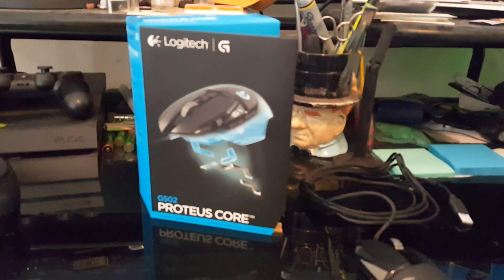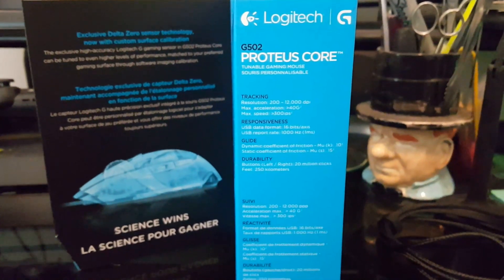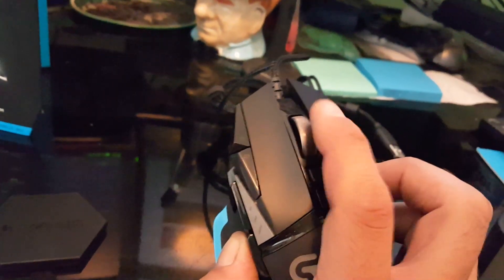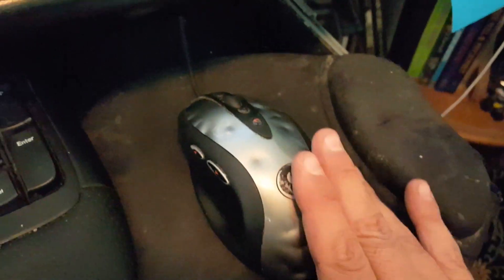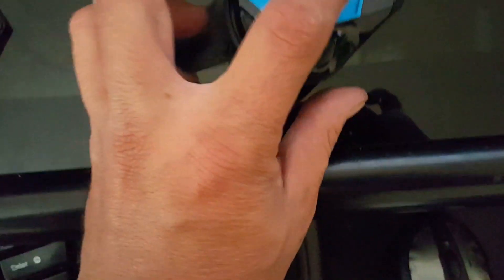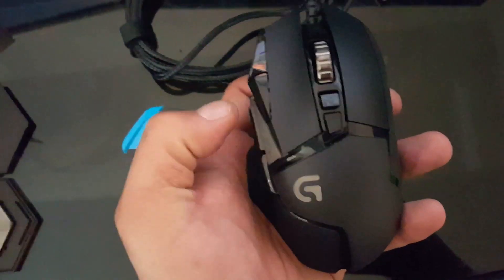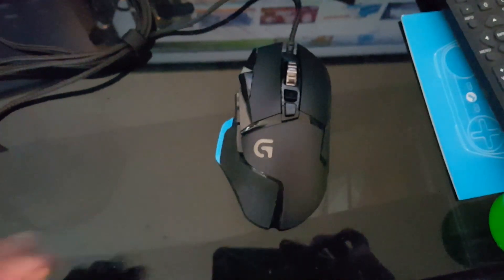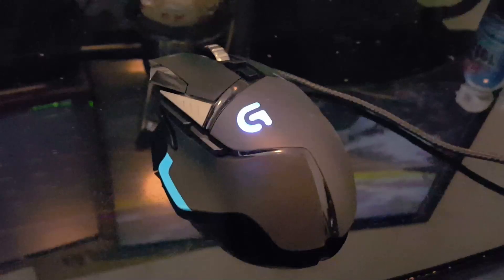Logitech G502 proteus core. Unboxing & review